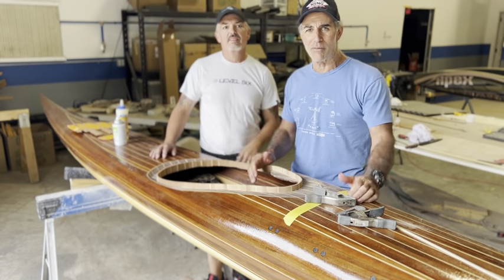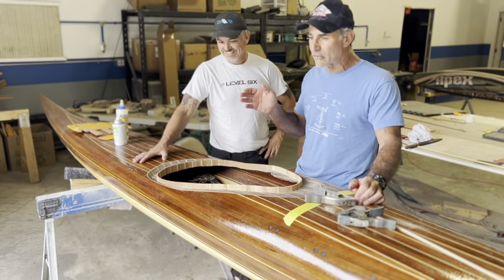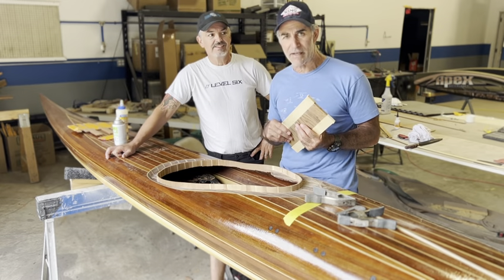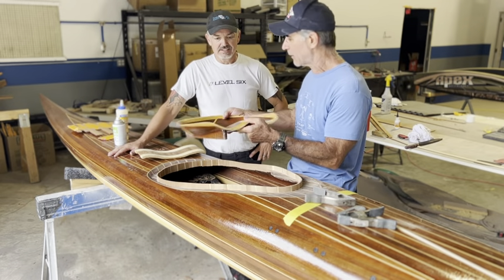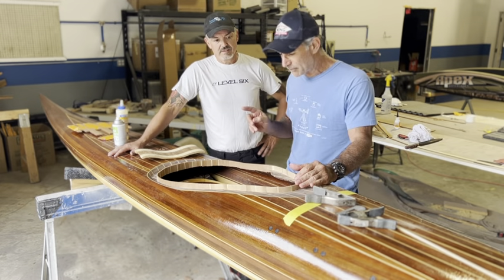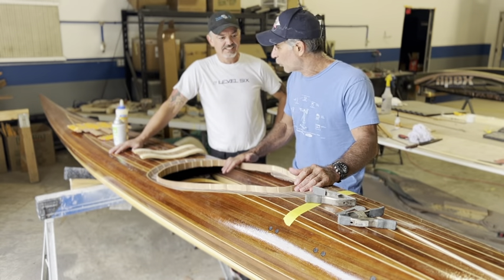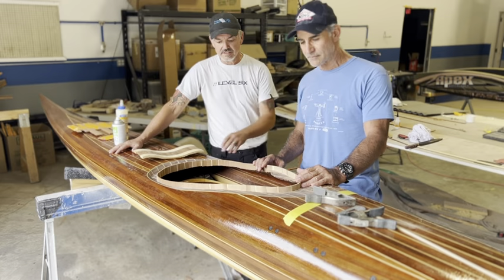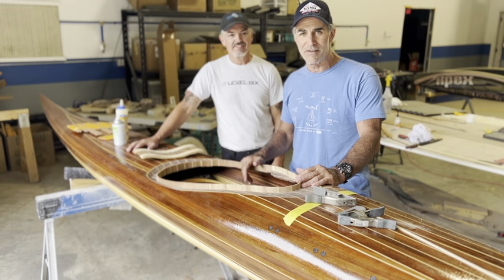Kayak Build - Re-aligning!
May not look like we did much but let me explain! Joey Schott at Turning Point Boatworks here in Virginia!

Check out Vinnie's sites:
VinnieTortorich.com
NSNGFOODS.com
PureVitaminClub.com
PureCoffeeClub.com